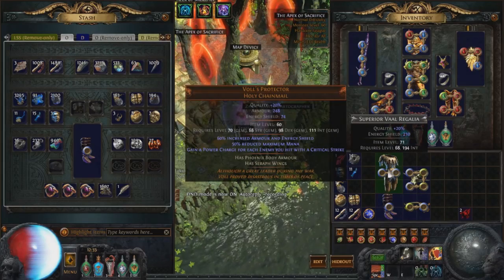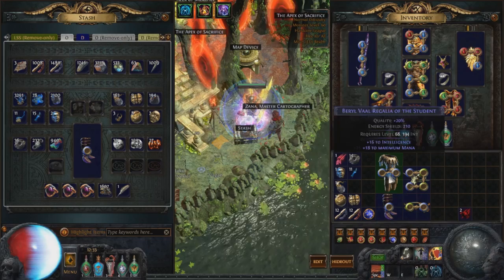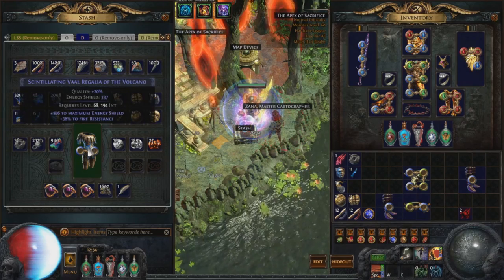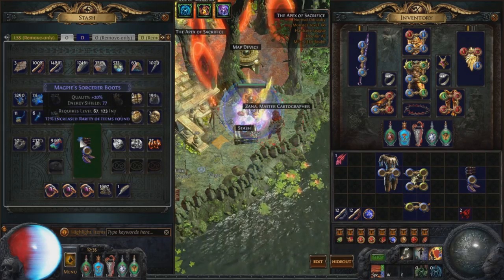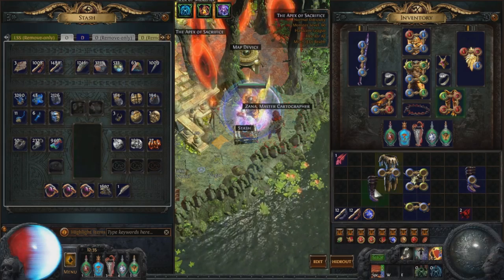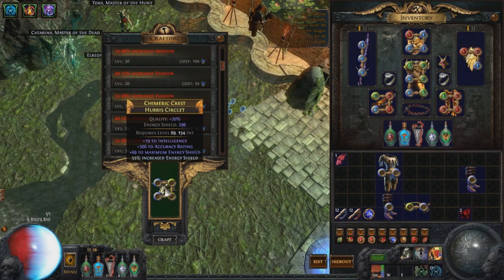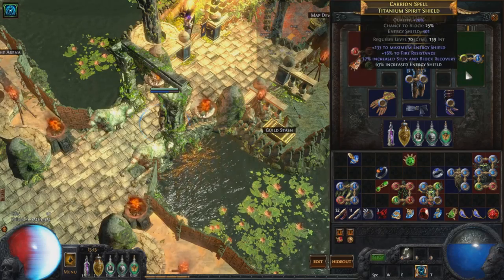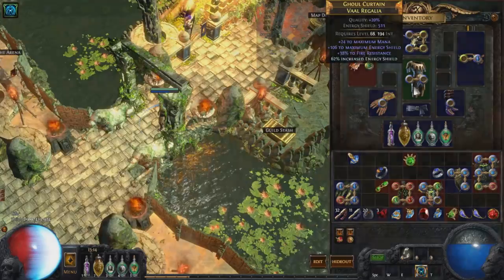Path of Exile - How to Energy Shield / CI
Energy shield can be pretty daunting, but hopefully this video helps simplify it for you guys! You can check out poeaffix.net for the different itemlevels and tiers you can roll

For any questions or comments you can come visit my stream